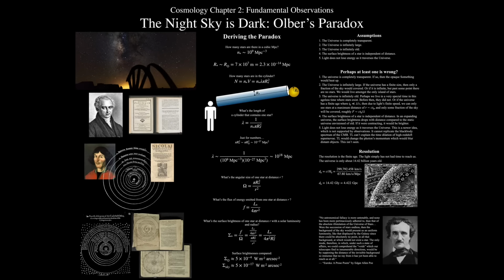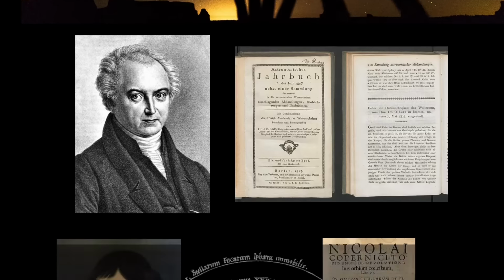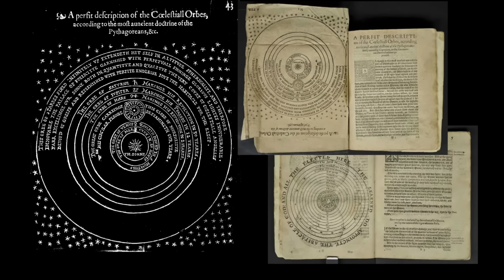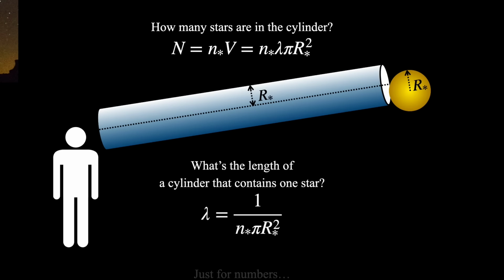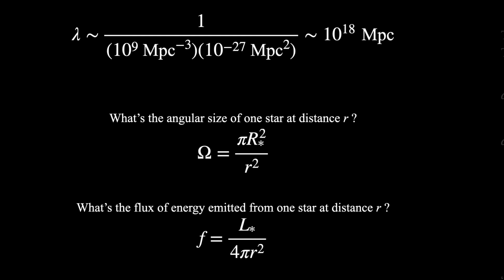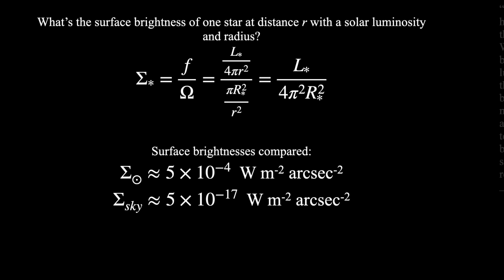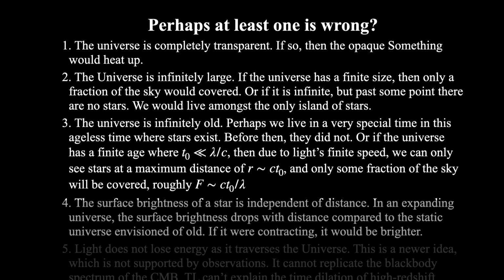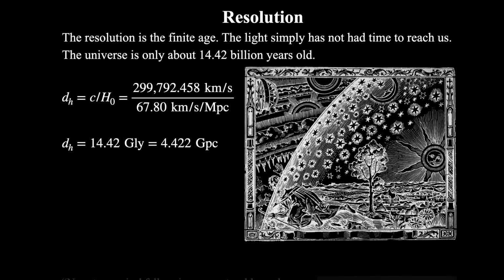The Solution to Olbers' Paradox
Olbers' Paradox asks the question of why the night sky is dark. This odd question leads us to some incredible understandings about the cosmos.

This is the second of the videos in my new series of Cosmology.  I'm going through Dr. Barbara Ryden's textbook "Introduction to Cosmology".  If you follow along, you'll get a full upper-division undergraduate course in Cosmology.  I used this textbook at William Paterson University.

This course will cover the current state of the science of Cosmology.  To follow along, it'll be a good idea for you to ge to know your calculus.  Here are the topics of this video:

Introductory Cosmology
Chapter 02: Fundamental Observations
Section 01: What is Olbers' paradox?

Some things covered:
Where did it come from?
How is Copernicus involved with this?
Is the Universe infinite in extent?
Is the Universe infinitely old?
Why is Edgar Allan Poe so grumpy?